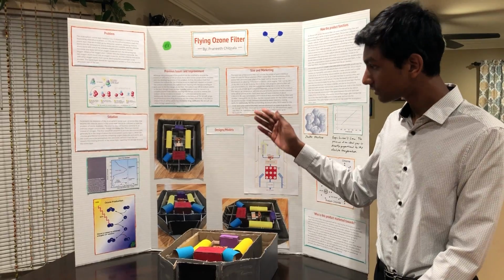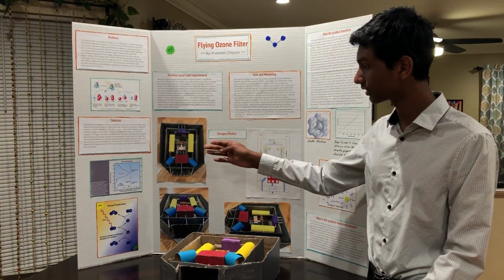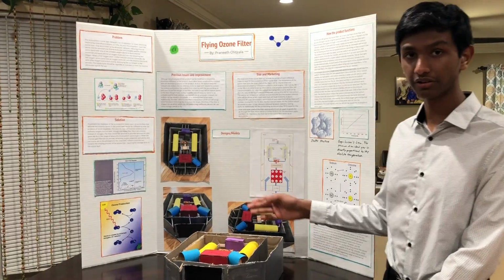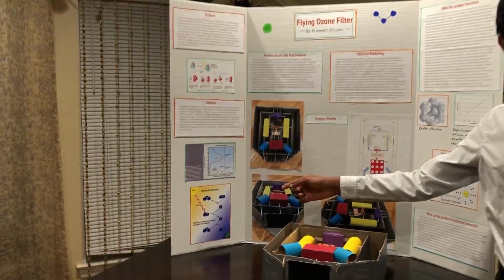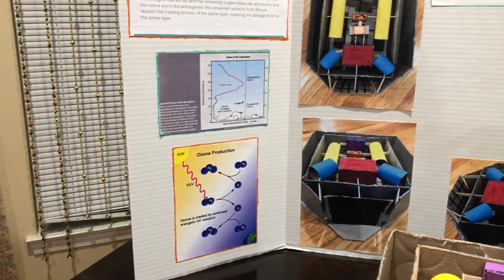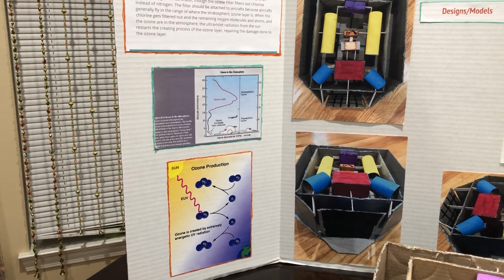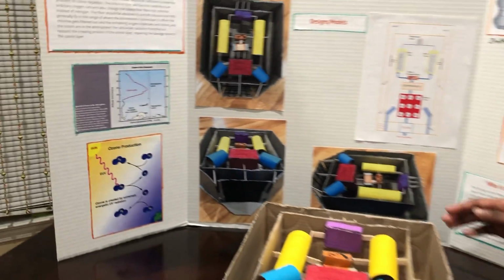Flying Ozone Filter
Invention Convention Nationals 2019